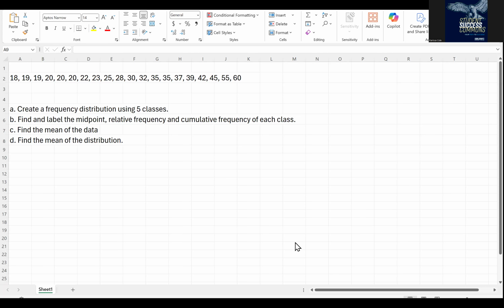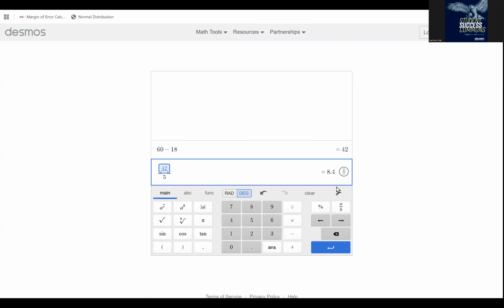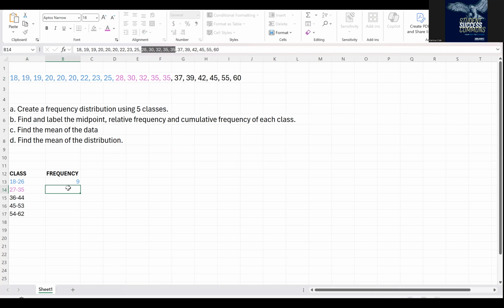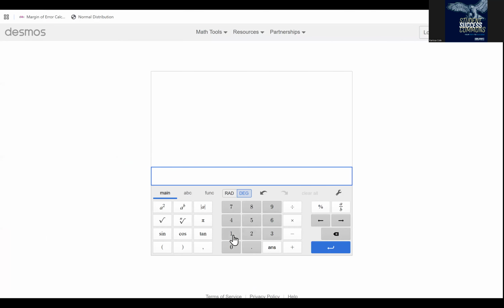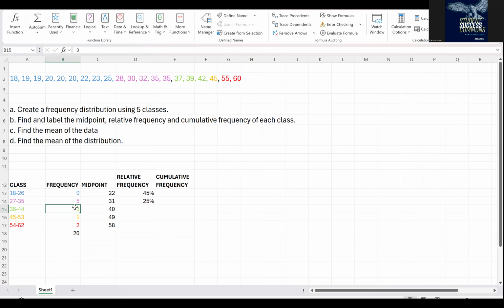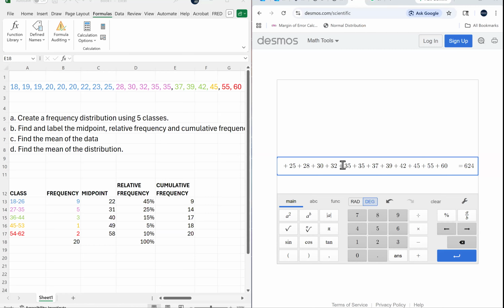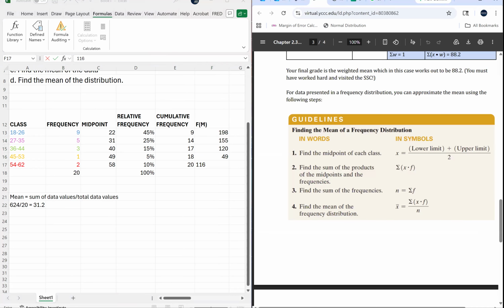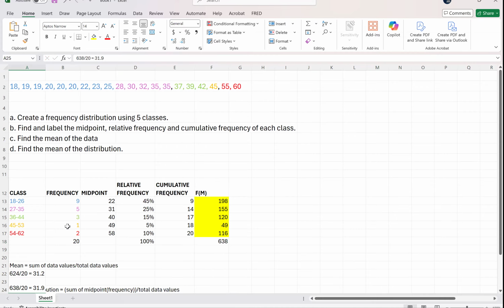Creating a complete frequency distribution and finding the mean